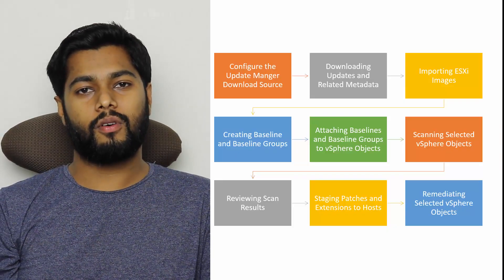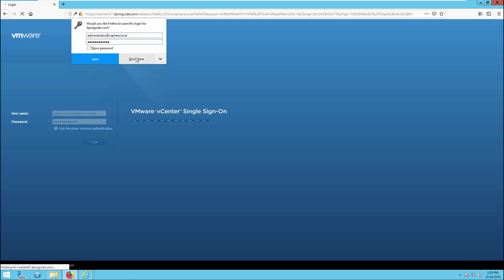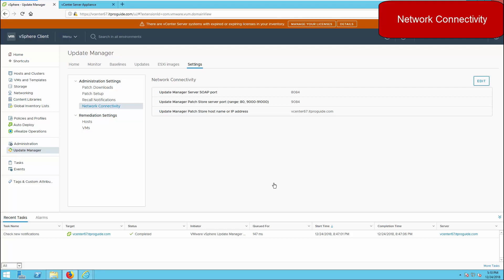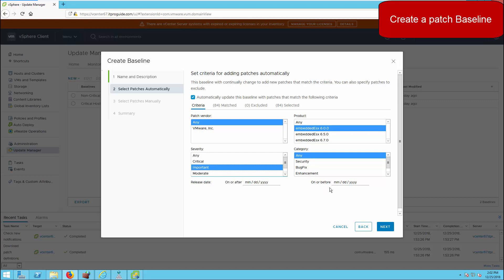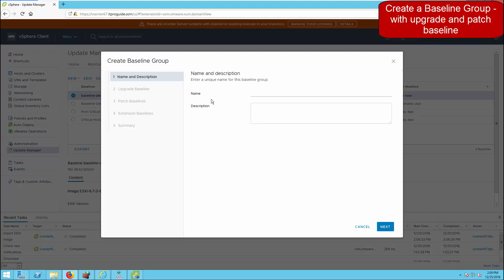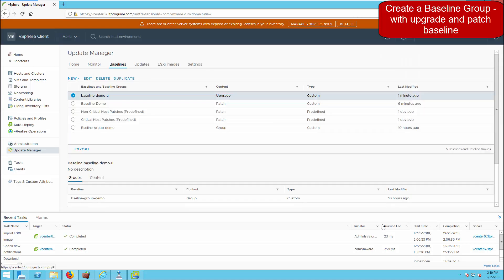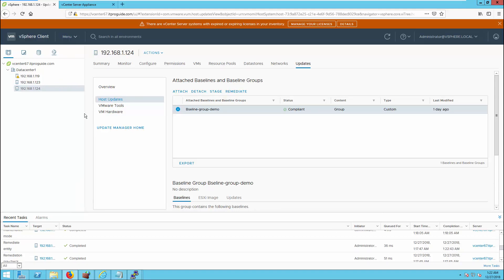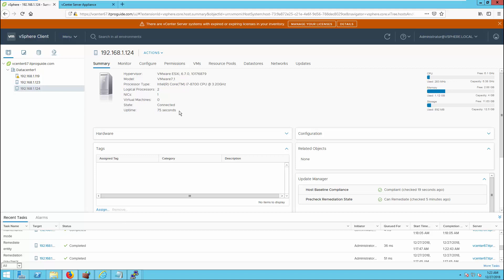How to Upgrade ESXi Host using VMware update manager in vCenter Appliance 6.7 - Full Demo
Update Manager enables centralized, automated patch and version management for VMware vSphere and offers support for VMware ESXi hosts, and virtual machines.
With Update Manager, you can perform the following tasks:
- Upgrade and patch ESXi hosts.
- Install and update third-party software on hosts.
- Upgrade virtual machine hardware and VMware Tools.